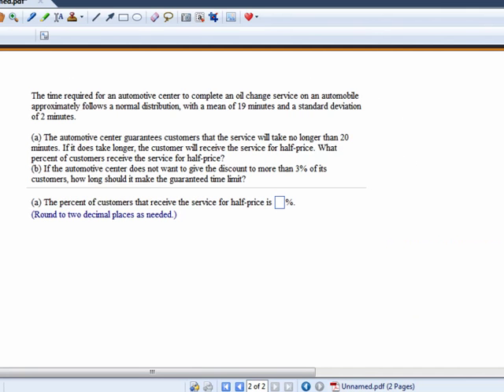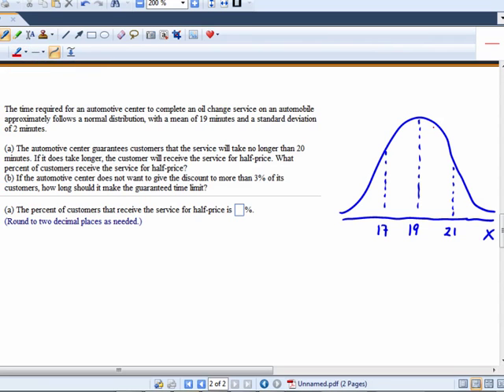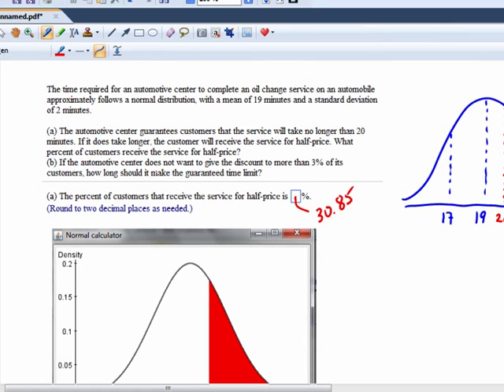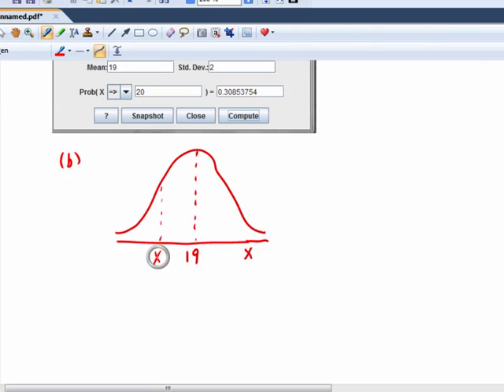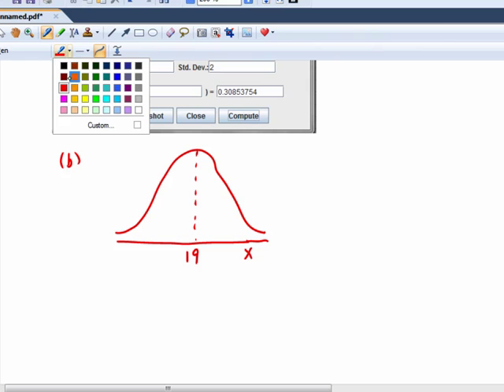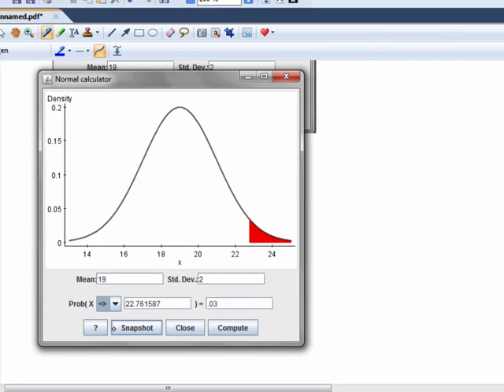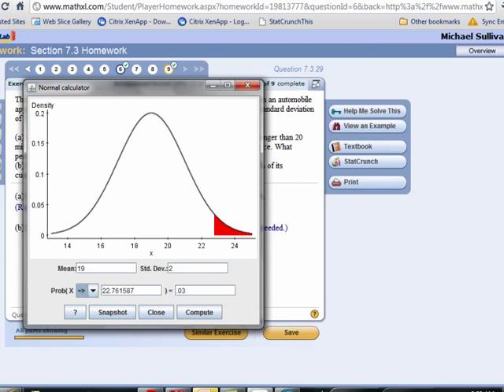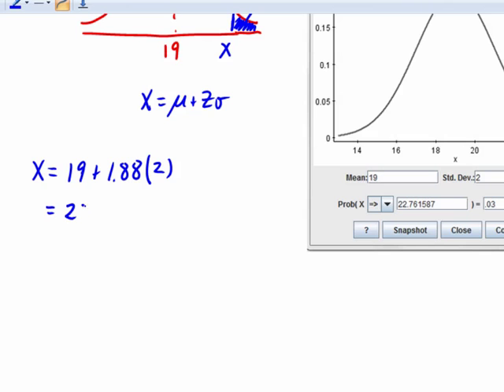Find area under the normal curve; find normal scores using StatCrunch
Use StatCrunch to find area under a normal curve and find a normal score.